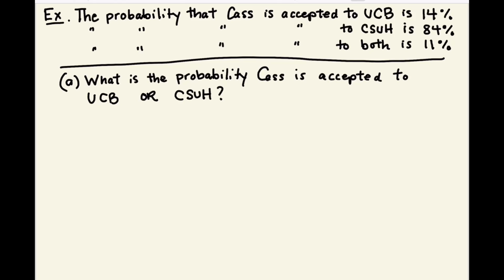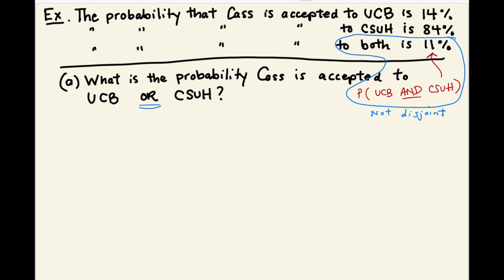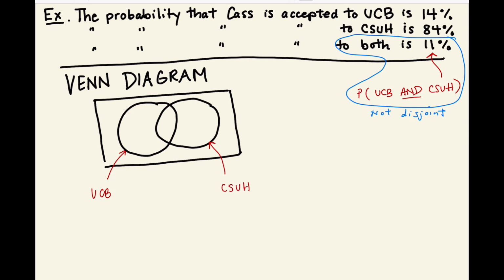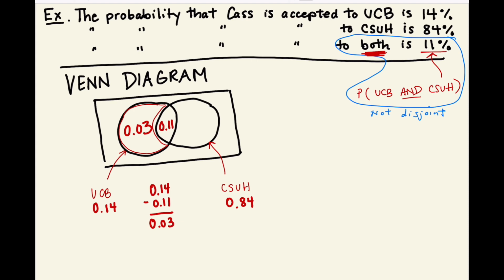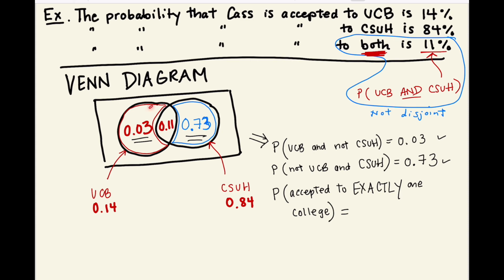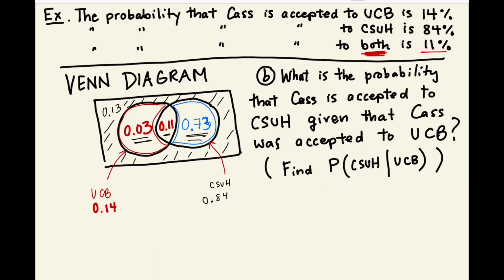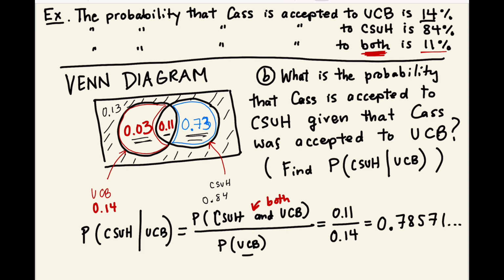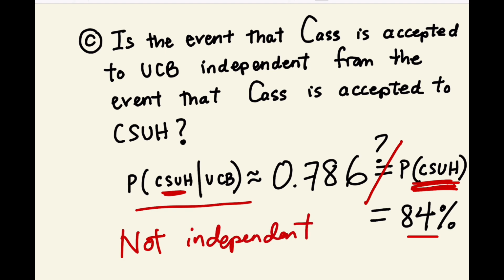Example: The General Addition Rule